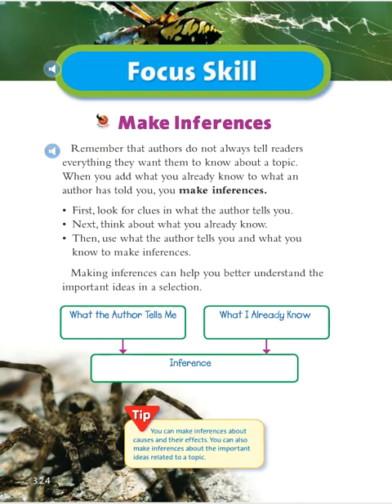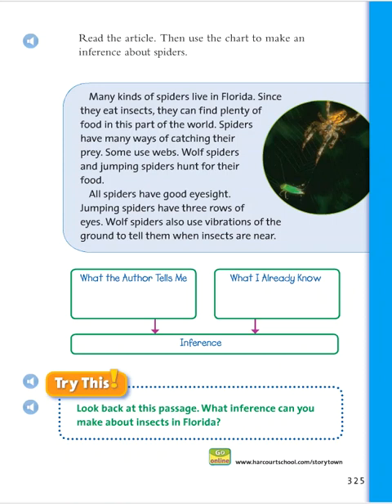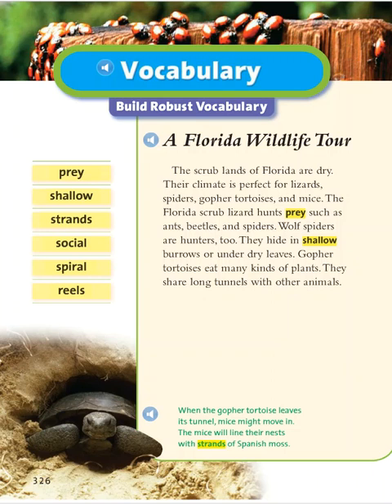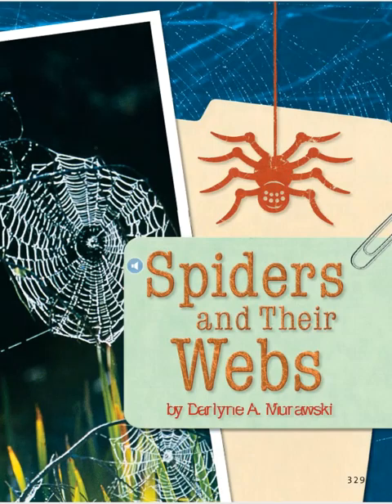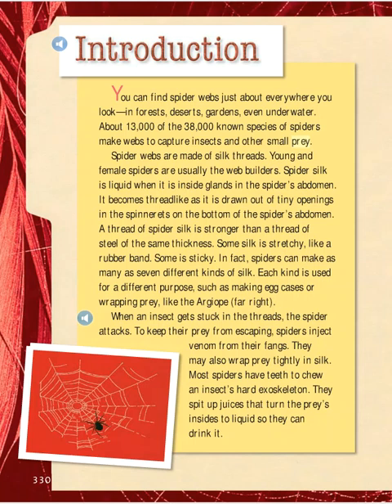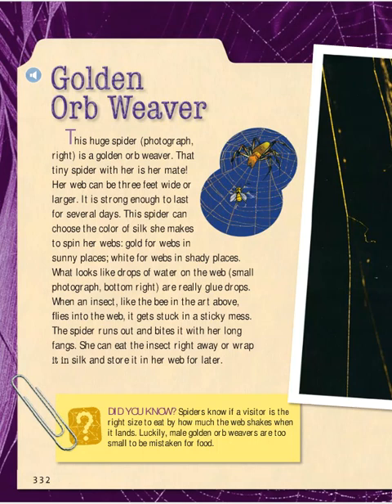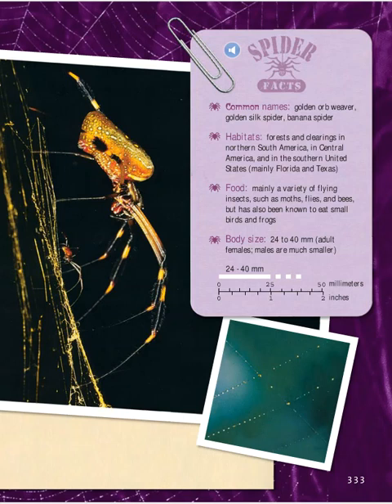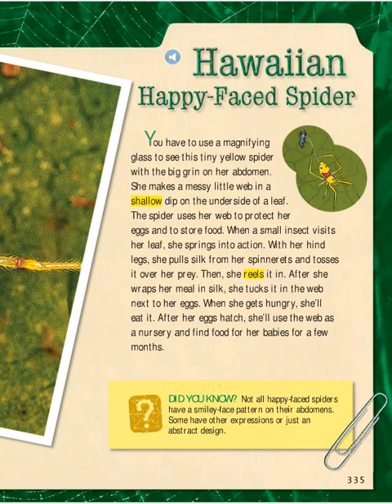Spiders and Their Webs Part 1